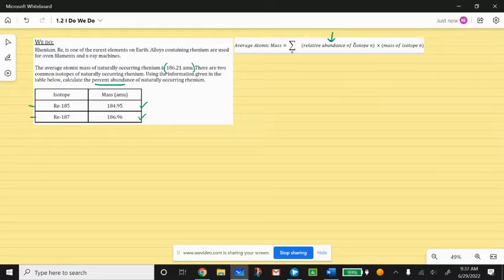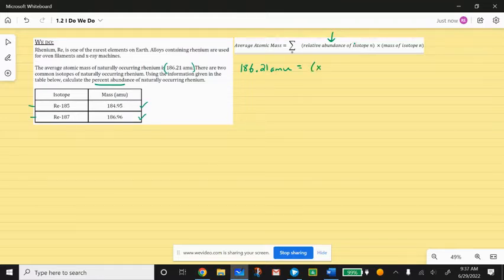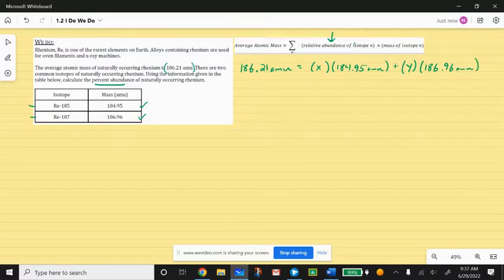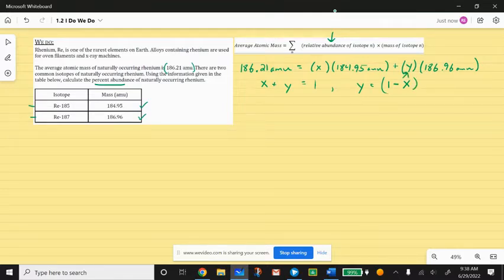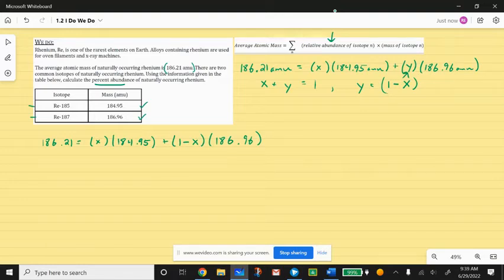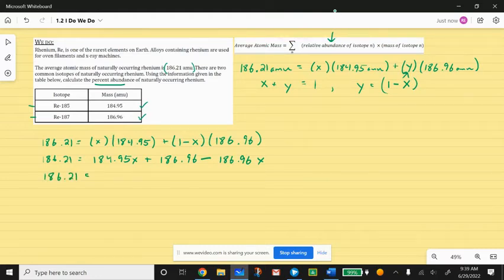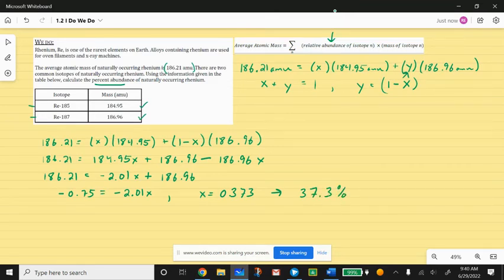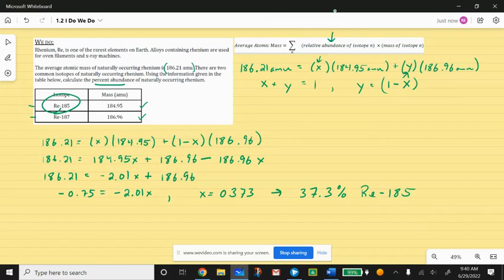1.2 We Do